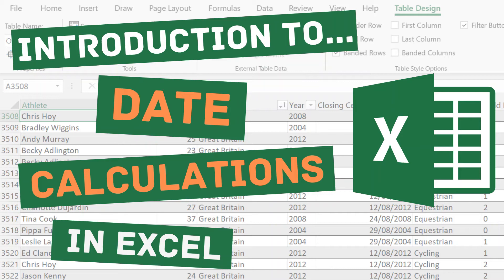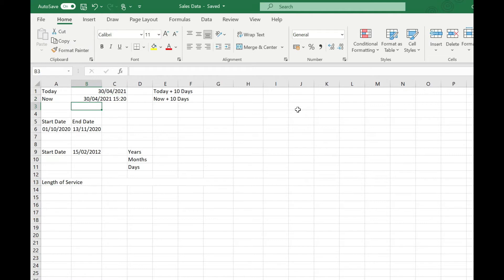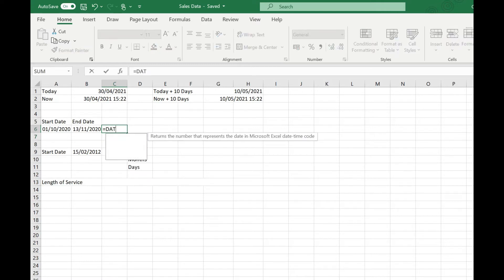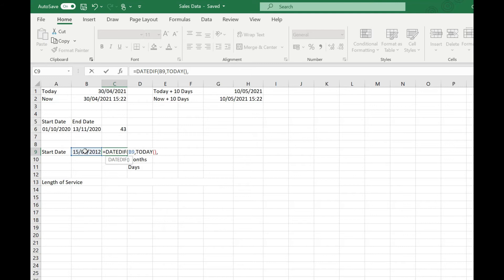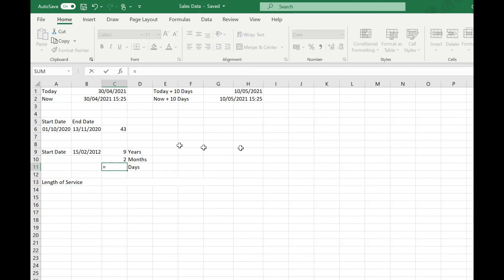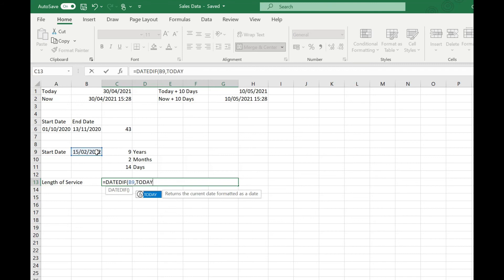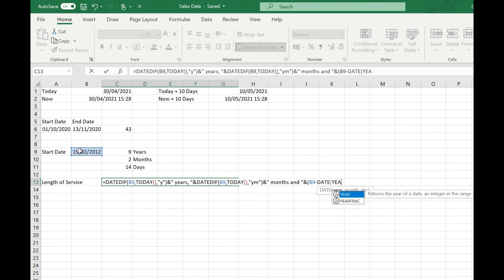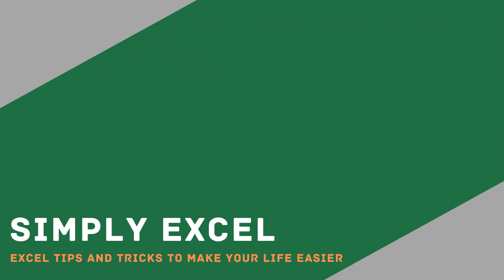Introduction to Date Calculations in Excel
This tutorial shows you some of the common date calculations you might want to do in Excel and the functions you can use to do them.

00:13 - Get today's date using TODAY()
00:34 - Get current date and time using NOW()
00:47 - Calculate today plus x days
01:01 - Calculate current date and time plus x days
01:10 - Calculate number of days between dates
01:28 - Calculate number of days between dates using DATEDIF()
02:01 - Calculate number of years between dates using DATEDIF()
02:23 - Calculate number of months over and above whole years using DATEDIF()
02:51 - Calculate days over and above whole years and months
03:31 - Build a string combining years, months and days

Here are the functions I used in my examples, please copy and adapt for your data:

Years: =DATEDIF(B5,TODAY(),"y")
Months: =DATEDIF(B5,TODAY(),"ym")
Days: =B5-DATE(YEAR(B5),MONTH(B5),1)

Combined String: =DATEDIF(B5,TODAY(),"y")&" years, "&DATEDIF(B5,TODAY(),"ym")&" months, "&(B5-DATE(YEAR(B5),MONTH(B5),1)&" days")